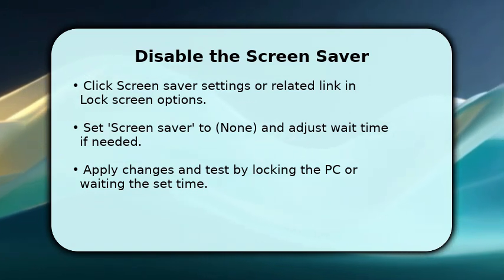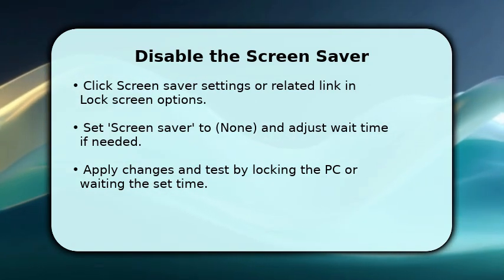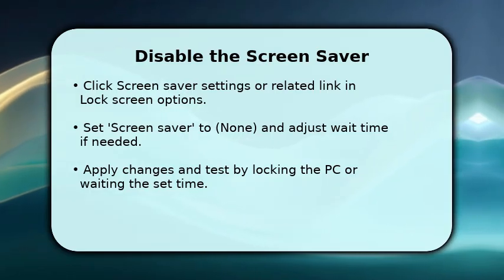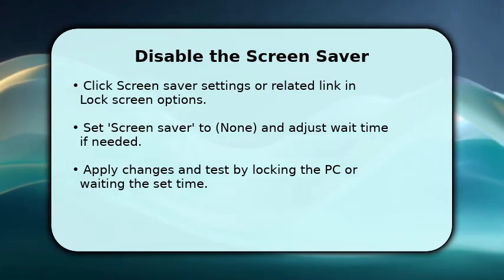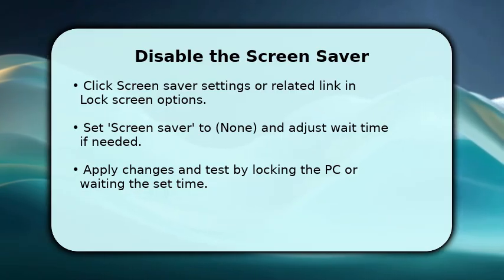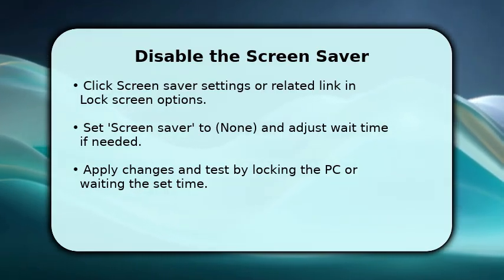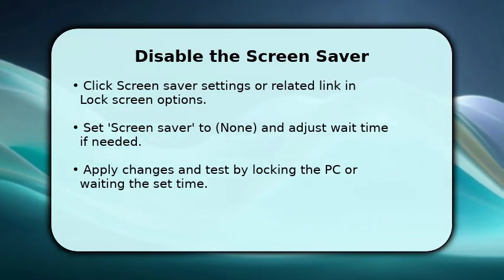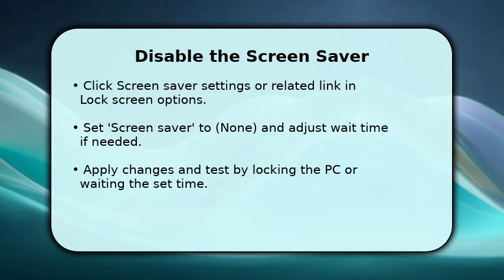How to Remove Screen Saver in Computer - Step by Step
Learn the simple steps to disable your computer' extraneous screen saver feature with our comprehensive guide. Whether you want a cleaner desktop or are troubleshooting, follow along as we walk through each action required.